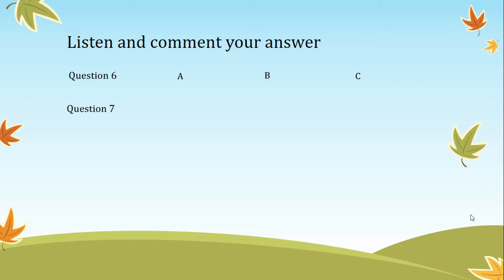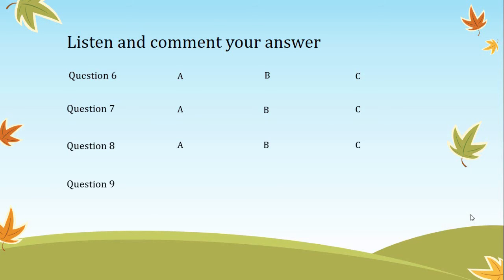Improve Listening Skill #8